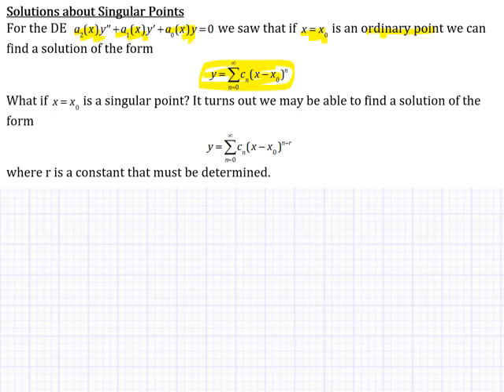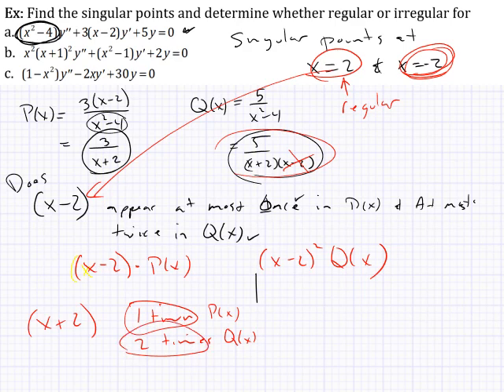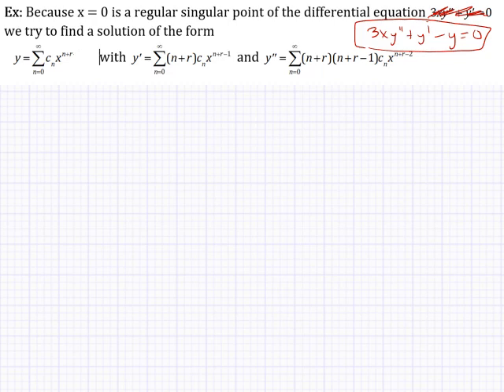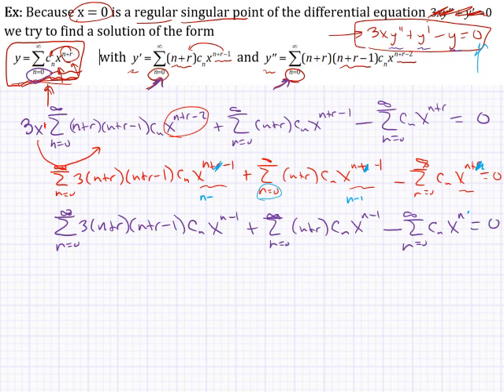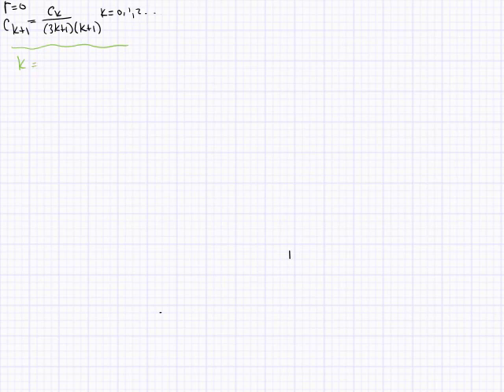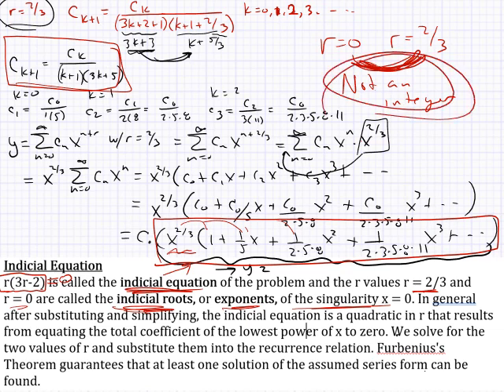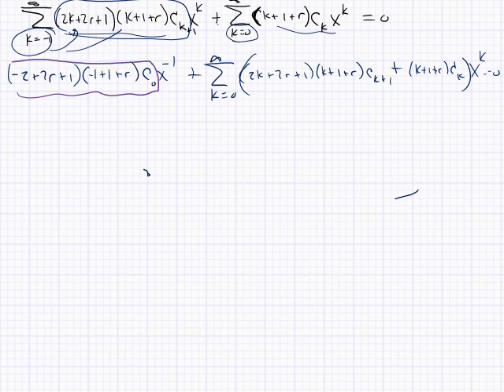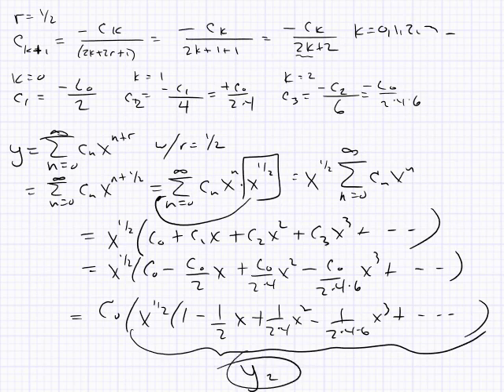Solution about a Singular Point